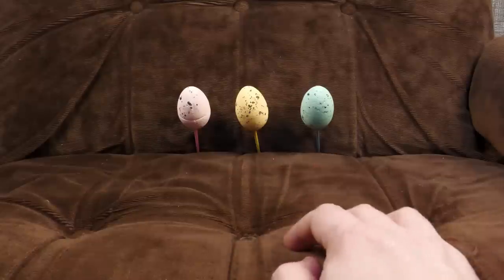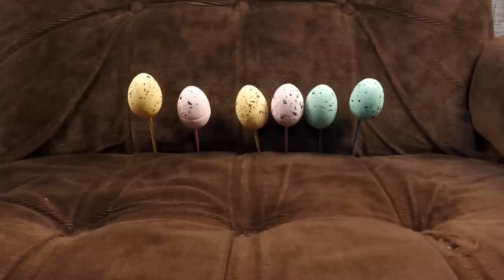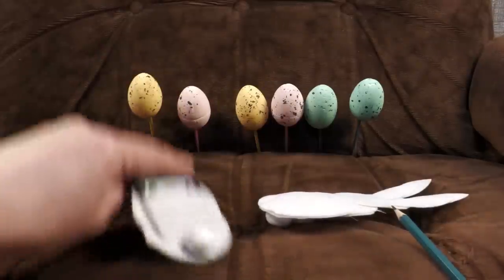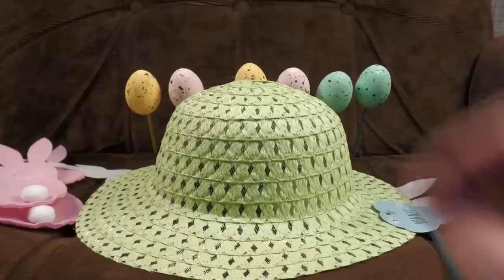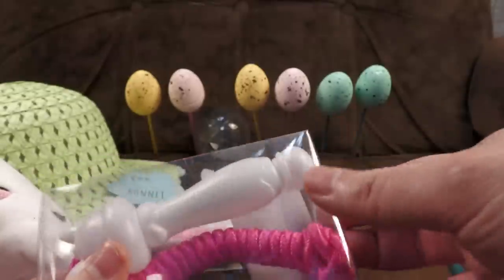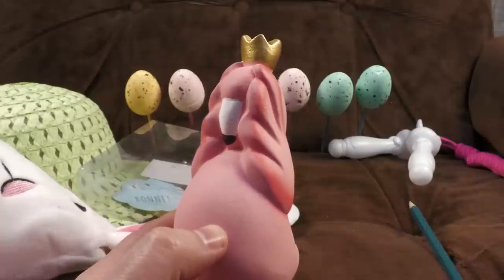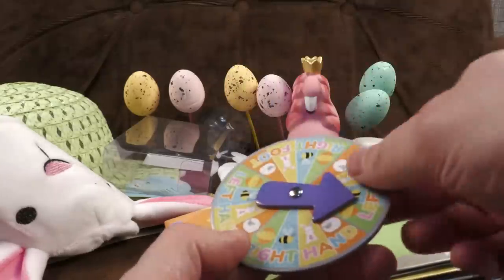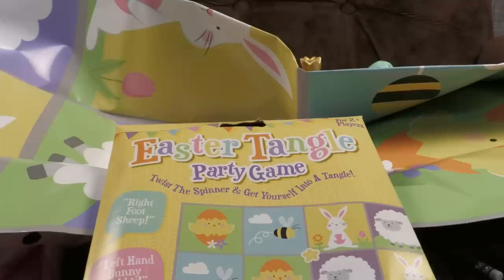Ashens Easter Special 2023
Easter happens yet again! We've got eggs on sticks, weird hats, things to stick cutlery in and of course gonks. Because the gonk plague is apparently not over yet, and we just have to live with it.